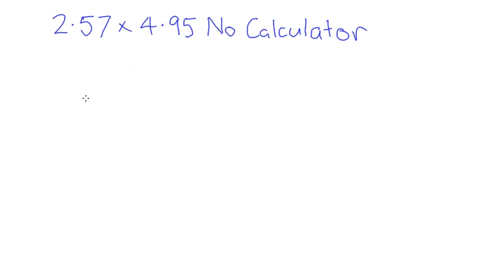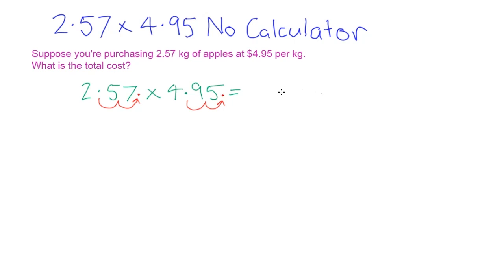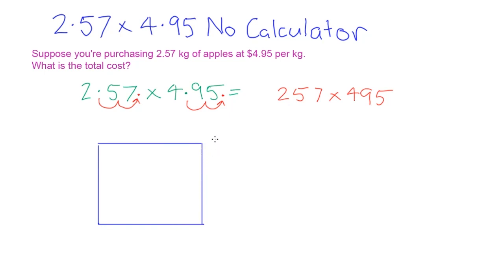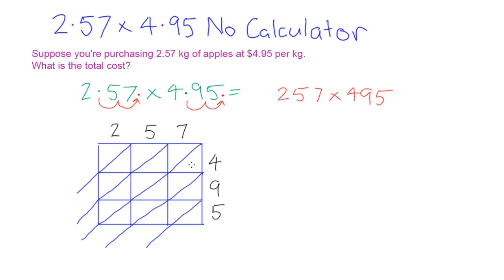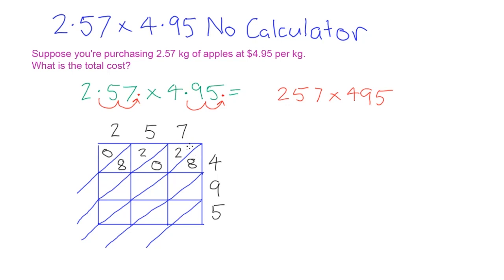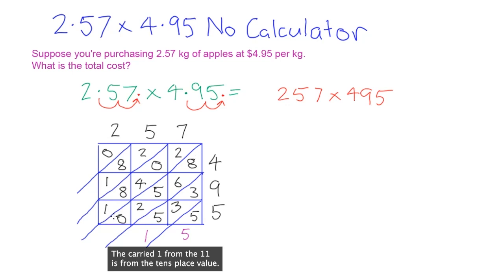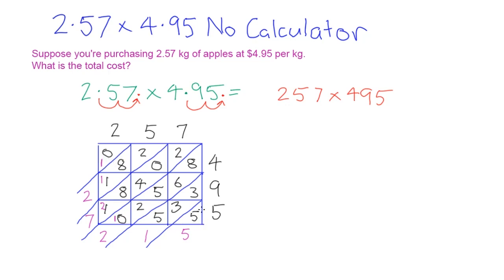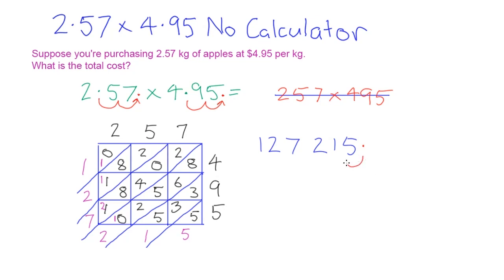Multiplying Decimals - Italian Lattice Method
When multiplying decimals, the trick is to imagine the decimal numbers as whole numbers. This video will teach you what to do with the decimals to turn them into whole numbers. This will help you easily multiply these numbers using the Italian Lattice Method of multi digit multiplication. The video also teaches you how to turn your answer into a correct decimal number at the end.

00:00 Multiplying Decimals - Italian Lattice Method
00:06 Real life example
00:24 Write the problem first
00:40 Turn into to whole numbers - move decimals to the right
01:19 Write problem using Italian Lattice multiplication
02:06 Create columns for each digit on top
02:12 Create rows for each digit on the right
02:19 Cut each box/square into diagonals
03:07 Multiply – tens in to diagonal, ones in bottom diagonal
03:20 Multiply 4x7
03:30 Multiply 4x5
03:36 Multiply 4x2
03:43 Multiply 9x7
03:51 Multiply 9x5
03:57 Multiply 9x2
04:03 Multiply 5x7
04:08 Multiply 5x5
04:14 Multiply 5x2
04:19 Add the diagonals
04:31 Carry the 1 into the next diagonal
04:45 Add, including the carried number
04:56 Carry the 2 into the next diagonal
05:06 Add, including the carried number
05:15 Carry the 1 into the next diagonal
05:22 Add, including the carried number
05:27 Carry the 1 into the next diagonal
05:35 Add the carried number (1 + 0 = 1)
05:45 Write answer from top left to bottom right
05:54 Answer as a whole number
06:06 How to move decimals - back to the left
06:44 Correct decimal answer
06:52 Answer to two decimal places/second decimal place
07:09 Answer in money value